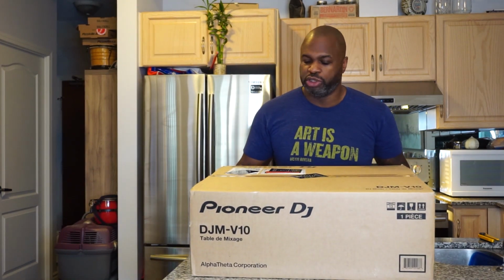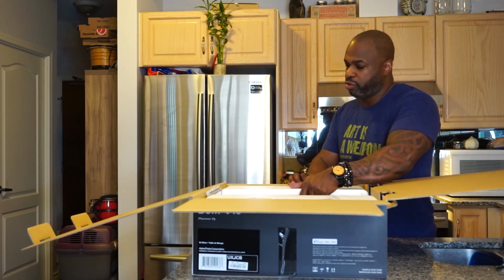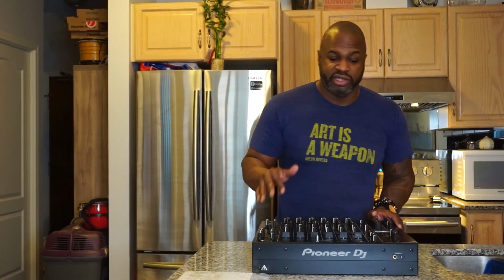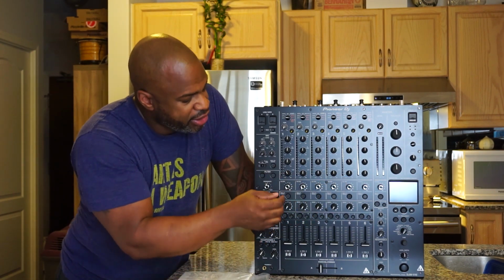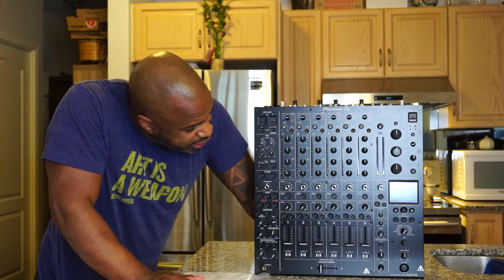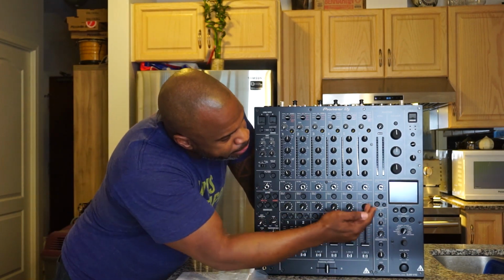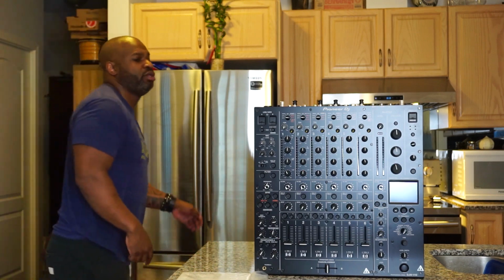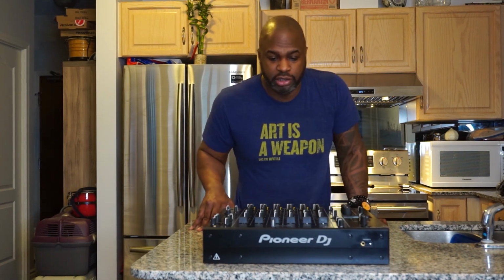Pioneer DJM V10 Unboxing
Demuir unpacks the long awaited Pioneer DJM-V10 Mixer.

Soundcloud.com/djdemuir
Soundcloud.com/PurveyorUnderground